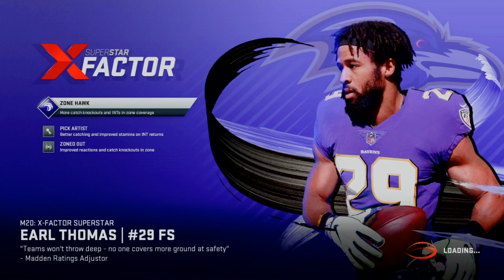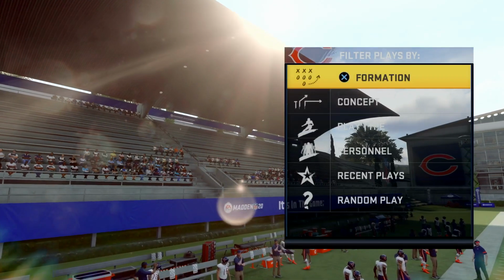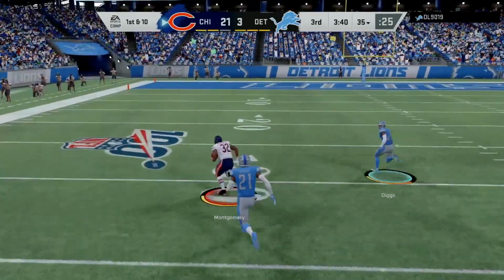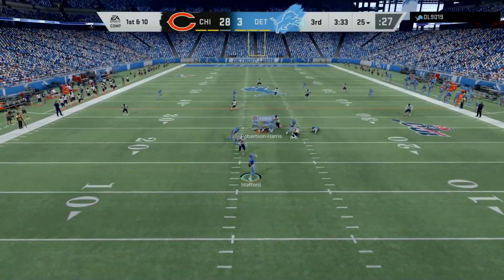Madden 20 - Subscriber Game (Debut Cover 2 Invert)